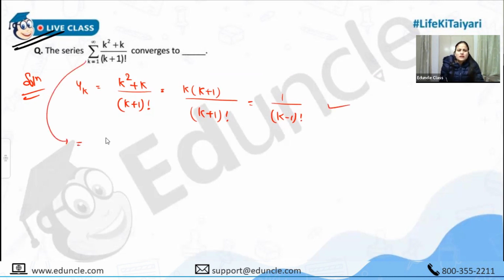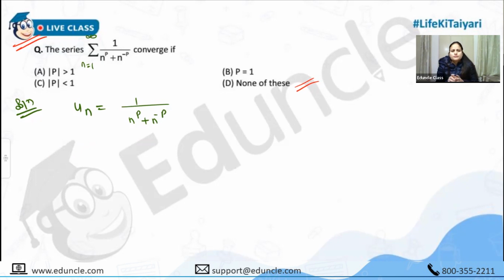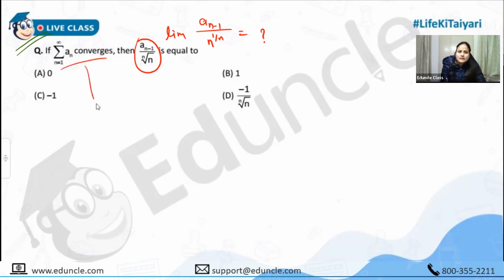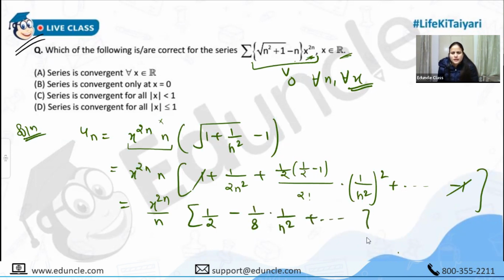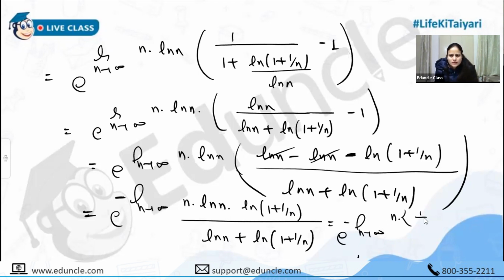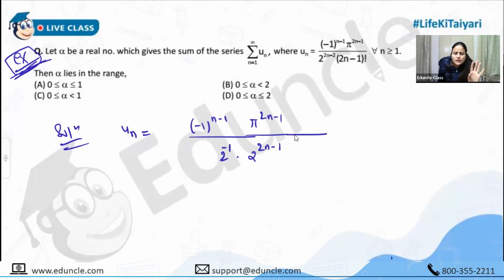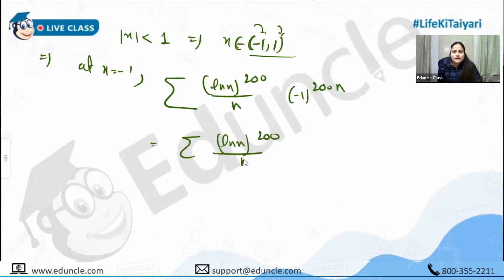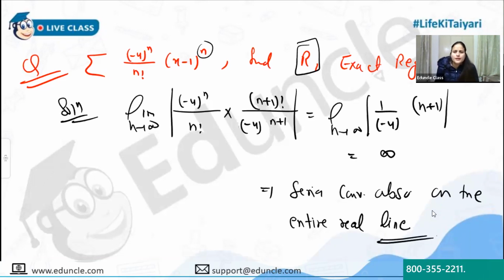IIT JAM 2022 Mathematics Revision |Series of Real Numbers | Part 2 | JAM झटपट Revision | Eduncle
Dear Students, Here we have brought to you the Revision Video on the topic of Series of Real Numbers-II by Eduncle's Subject Expert Mrs. Neetu Tongariya. Let us first analyze the importance of the topic.

💥 Analysis & Weightage of Series of Real Numbers-II in IIT JAM 💥

👉 No. of Questions: 4-5
👉 Difficulty Level: Easy to Moderate
👉 Marks: 10